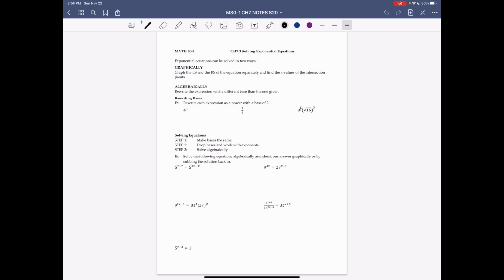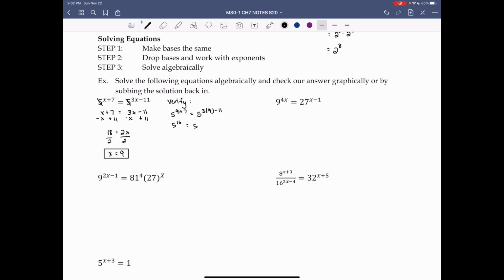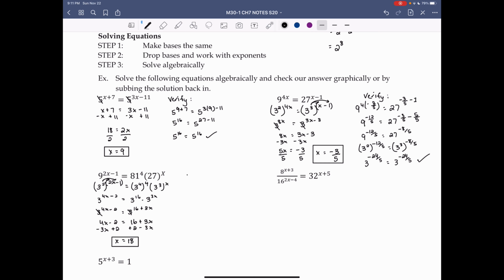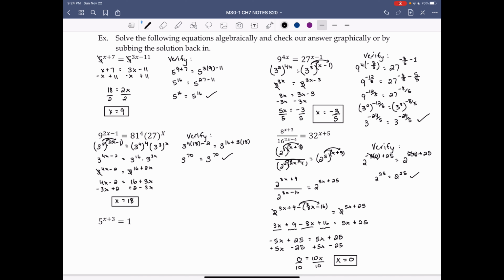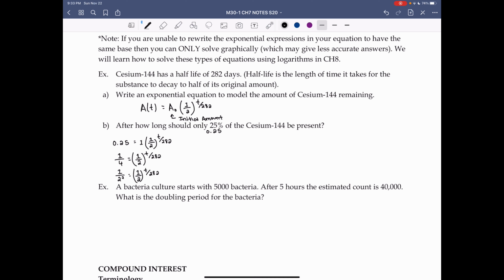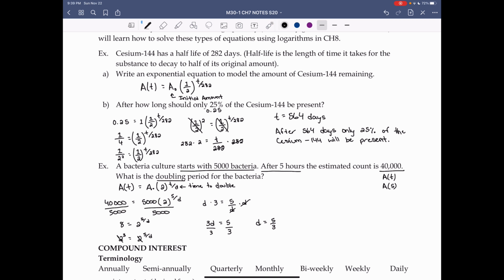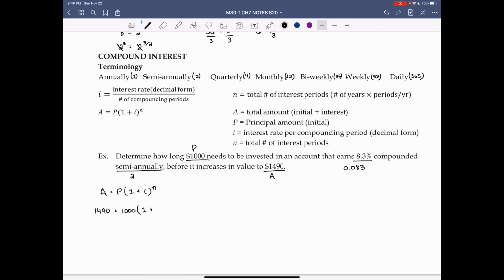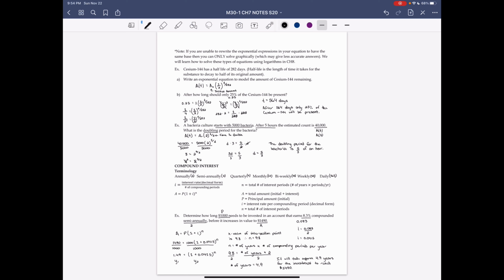MATH 30-1 | CH7 LESSON 3: SOLVING EXPONENTIAL EQUATIONS